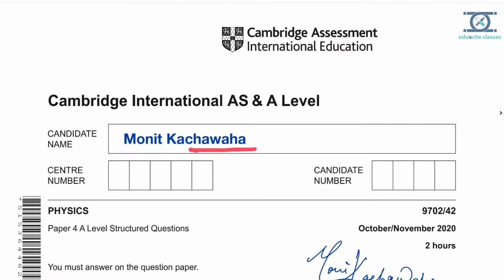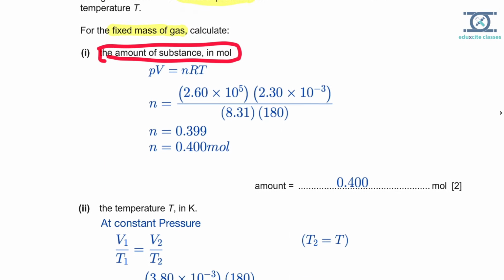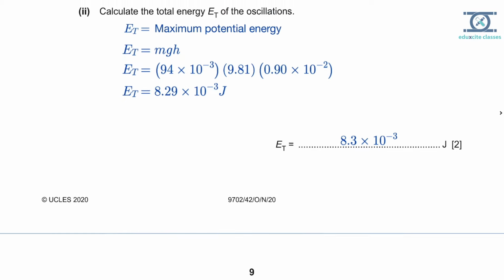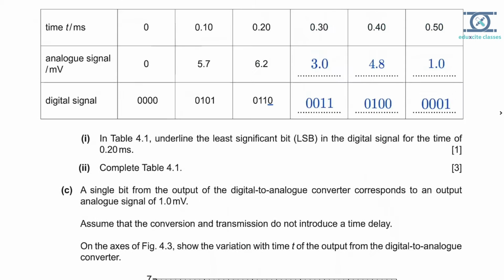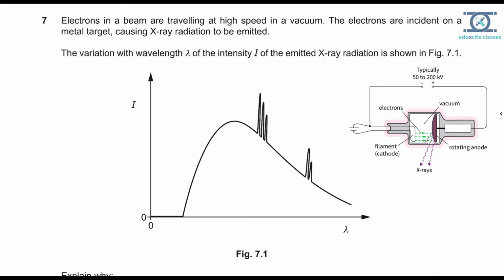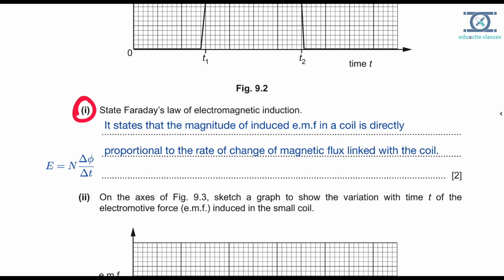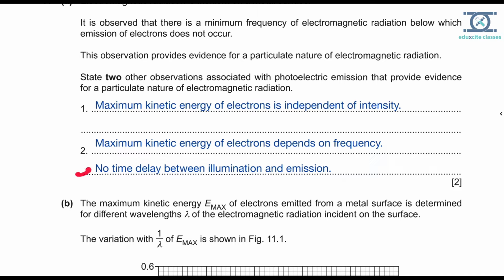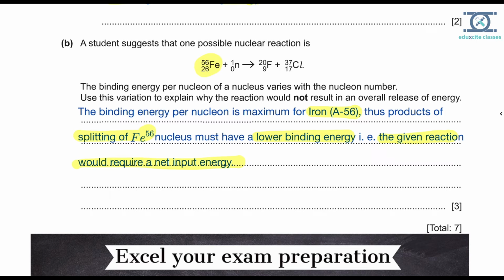AS & A Level 9702 Physics | 9702/42/O/N/20 | Paper-4 | Completely Solved by Monit Sir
Now you can download the PDF of the above video at
To download the PDF of this video you can request mail to

For any private tutorials and online session, you can mail or whats app as mentioned above.